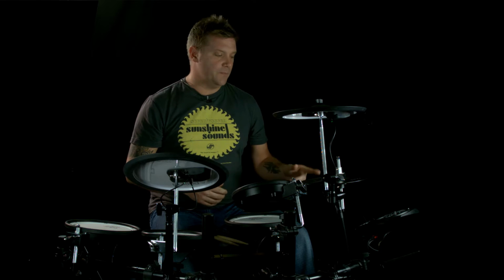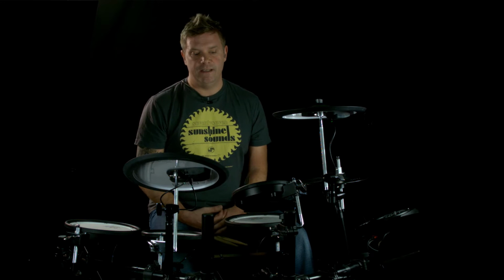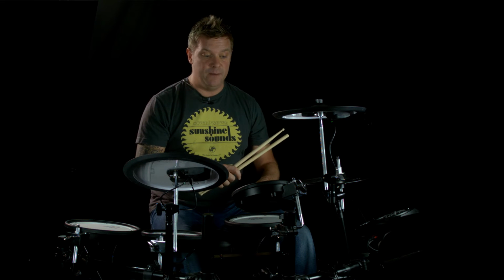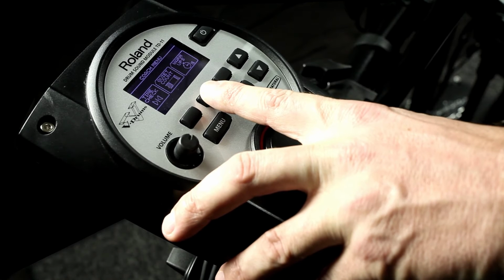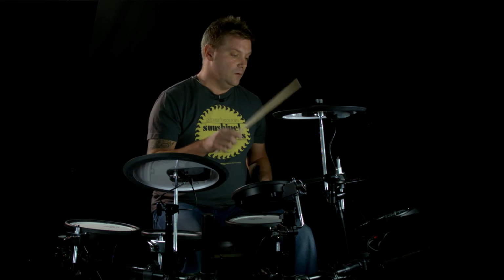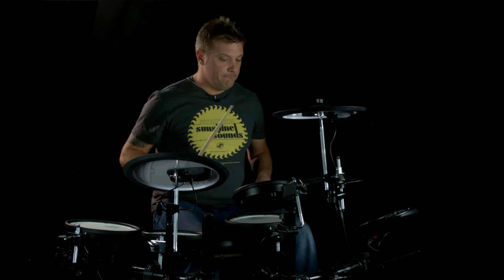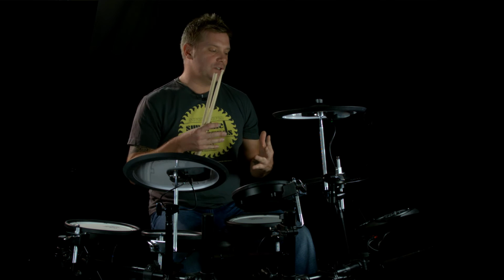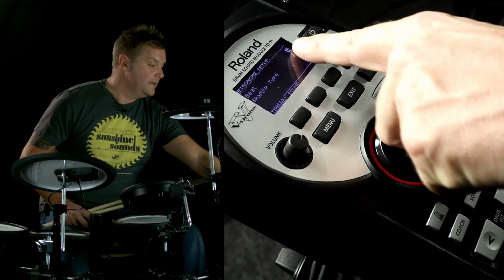Roland V-Drums - How to use the Rhythm Coach function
There's no getting away from it - if you're a drummer and you want to tighten up your playing, you'll need to practice to a metronome (also known as a click).

But it doesn't have to be chore! The Rhythm Coach function within TD-4, TD-11 and TD-15 V-Drums modules can help you develop your inner-clock, without the monotony of the 'click... click... click'.

Here, Roland artist and demonstrator Craig Blundell shows you to use the Rhythm Coach to maximum effect.